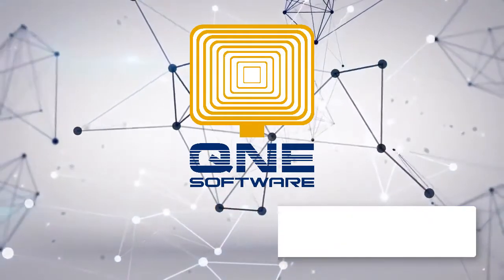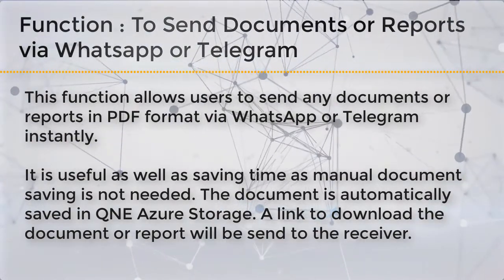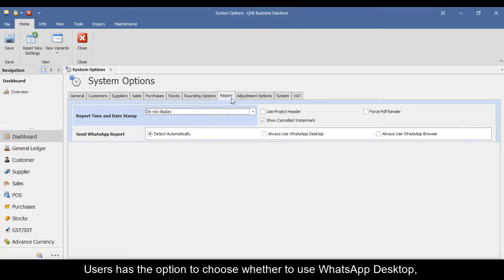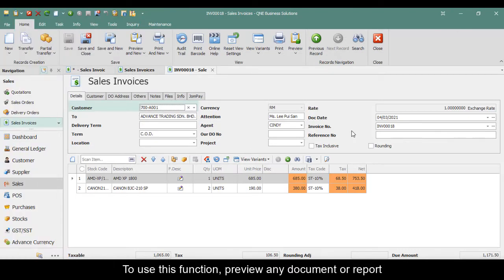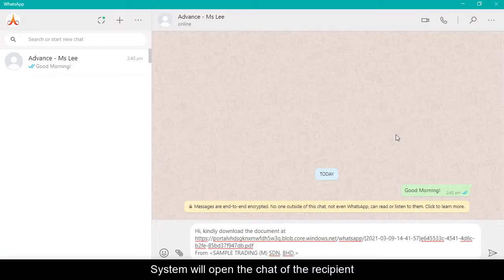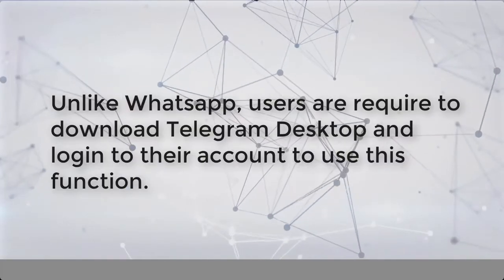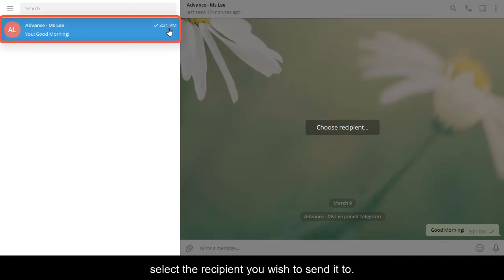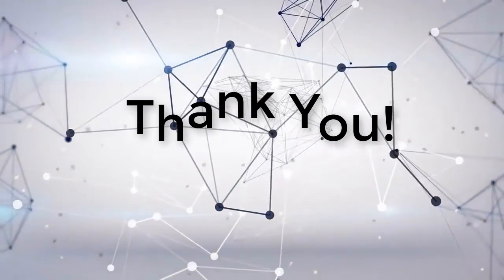New function: Learn how you can easily send documents/reports using Whatsapp share document.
Before Using Feature: Send Documents/Reports via Whatsapp/Telegram
- Manually saved document or reports in system
- Have to locate/search the file location to attached the documents to Whatsapp or Telegram. Very troublesome

After Using Feature: Send Documents/Reports via Whatsapp/Telegram
- Documents or Reports will be automatically saved into QNE Azure Storage
- A link to download the document in PDF format or report will be generated
- Instantly send documents/reports to customers without the hassle to locate the file. Convenient and fast

Get Your 60 Days Free Payroll Software Malaysia Subscription: